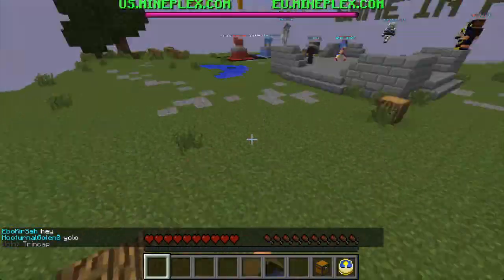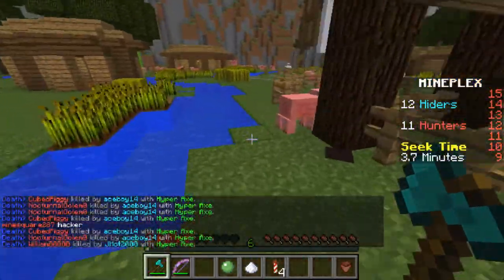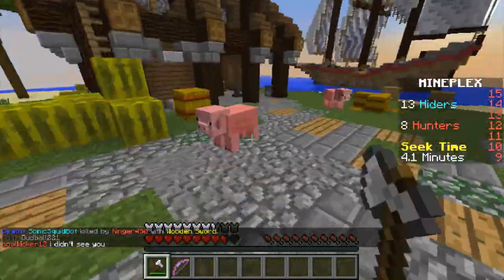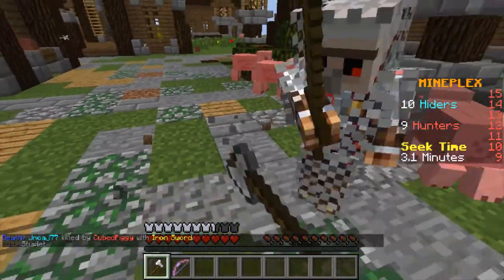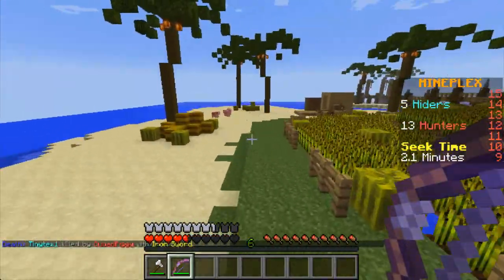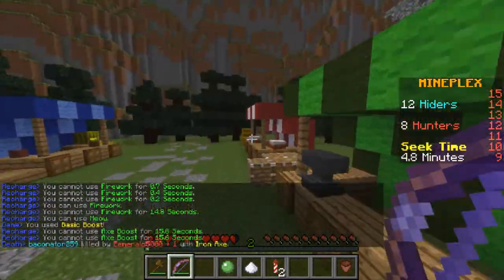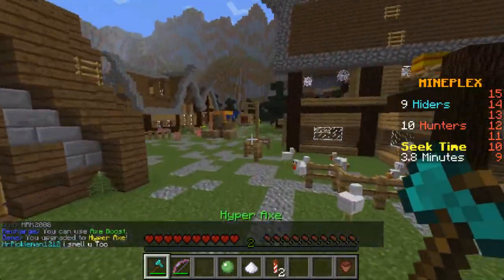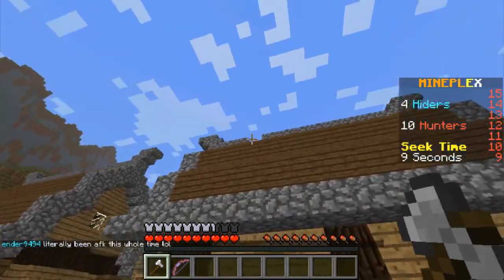Minecraft: Hide and Seek - HACKER?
Hey Guys! Today I am playing a Minecraft minigame called Block Hunt or Hide and Seek! In this game, players are disguised as a block and have to avoid the hunters! If you are killed by a hunter then you join the hunt and try to kill other hunters!

I have played this minigame many times but I have never seen anything like this…a hacker…IN HIDE AND SEEK!!!

I had a lot of fun making this video so I hope you enjoy!